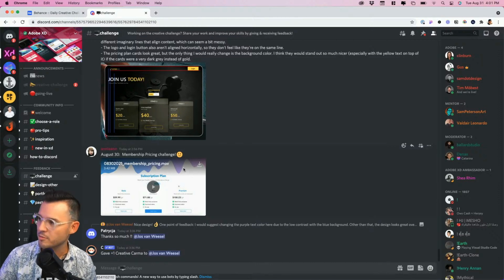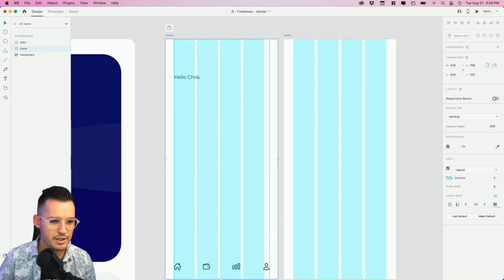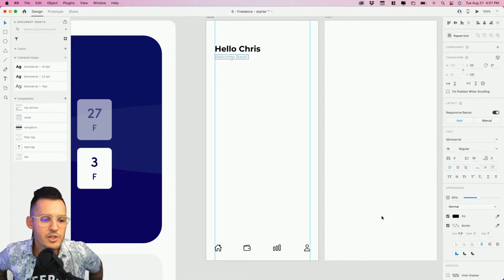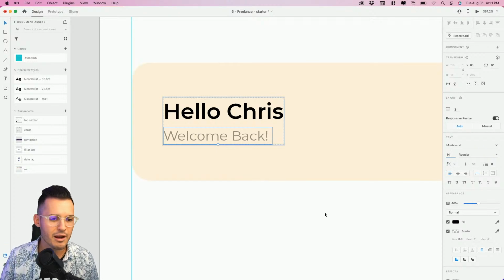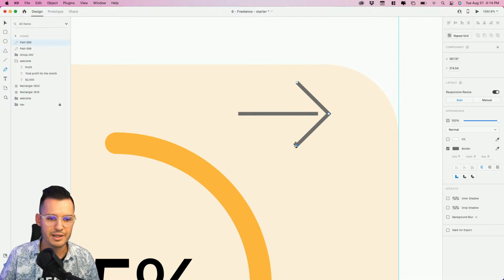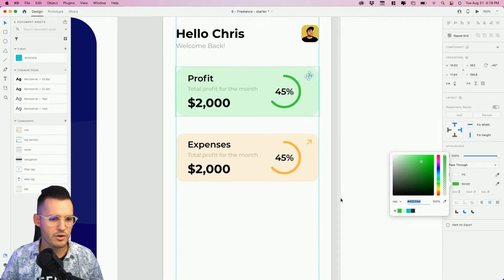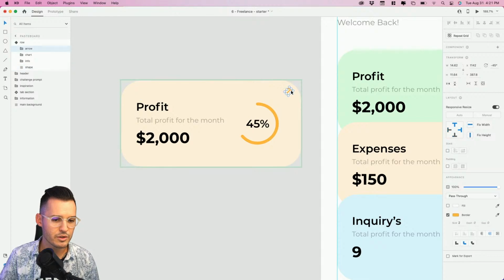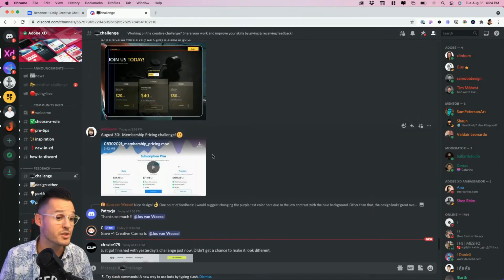XD Daily Creative Challenge - Freelance Tracker | Adobe Creative Cloud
Challenge: Design an application where freelancers can track revenue, expenses and clients at-a-glance.

Chapters
00:00 Start
00:35 Introduction
01:20 How to join the challenges
02:15 Today’s challenge
03:30 Turning on guides
09:20 Pen tool active state
09:50 Building a component
10:15 UI Faces plugin
21:00 Editing the main component
23:00 Responsive resize